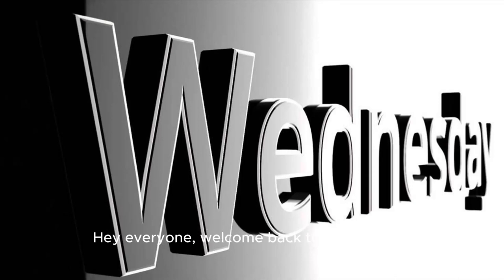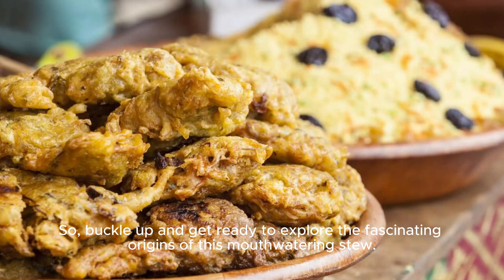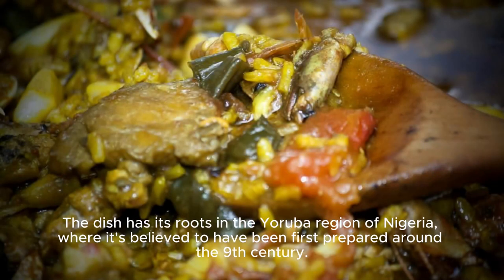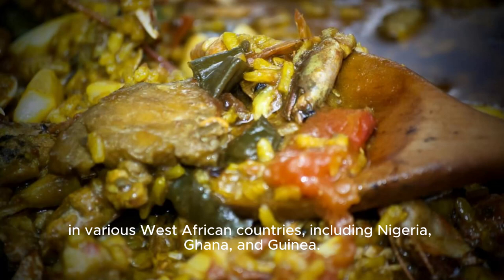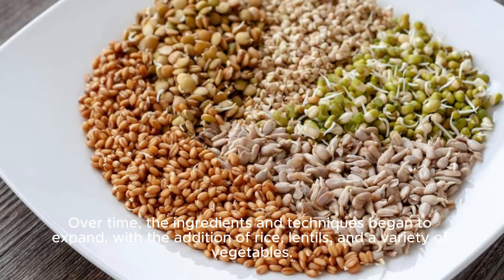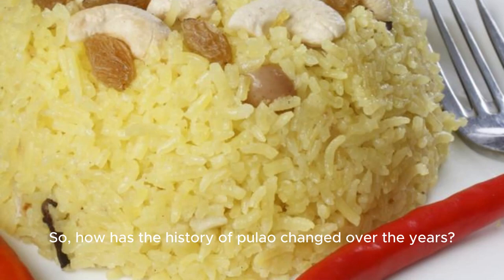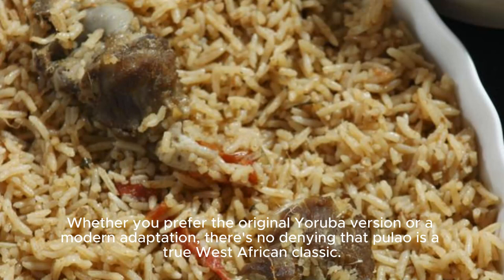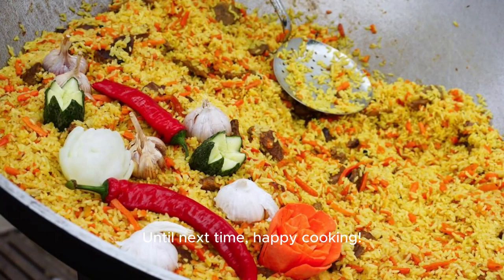Unveiling the Rich Tapestry of Pulao: A Culinary Journey Through History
Embark on a flavorful voyage through time as we delve into the fascinating history of pulao! Originating in the royal kitchens of ancient Persia, pulao has journeyed across continents, blending diverse ingredients and culinary techniques along the way. Join us as we unravel the intricate tales behind this aromatic rice dish, exploring its evolution through the corridors of history. From the opulent feasts of Mughal emperors to the bustling street markets of modern-day India, pulao has left an indelible mark on global cuisine. Discover the secrets behind its myriad variations, the cultural significance it holds, and its enduring appeal in kitchens worldwide. So, sit back, relax, and savor the flavors of tradition with us as we celebrate the heritage of pulao! 🍚🌟